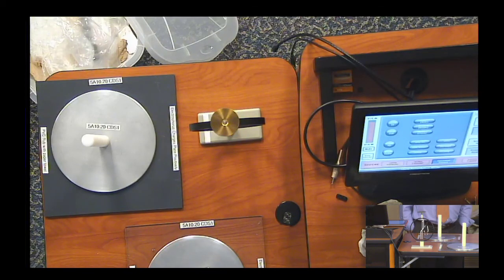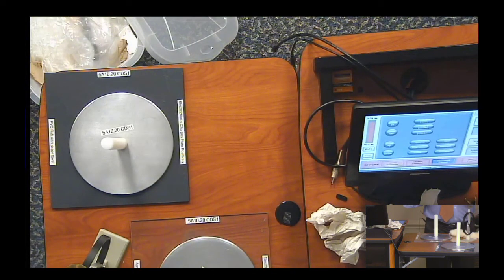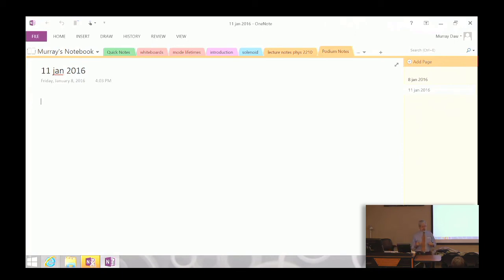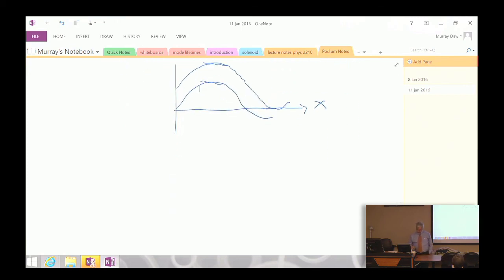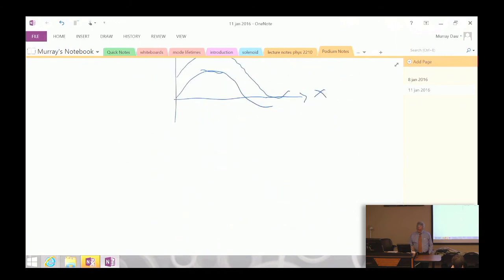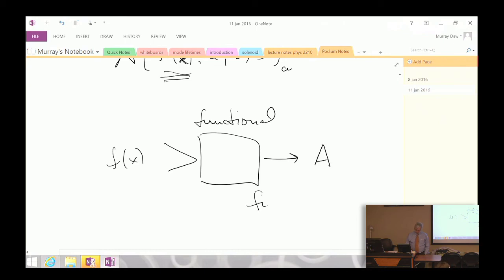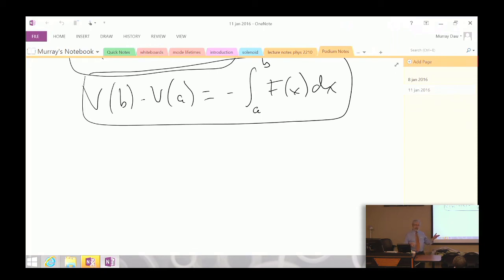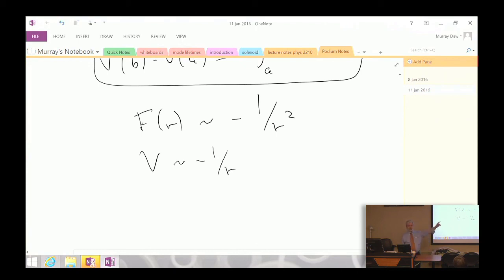PFR E&M Lecture 3: Tribo-Electric Series and Calculus Concepts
Physics For Realists Electricity & Magnetism Lecture 3
-Chapter 2: Tribo-Electric Series Demonstration
-Partial Derivatives and Indefinite Integrals
-E&M History and Vector Discussion

By the Institute for Advanced Physics.